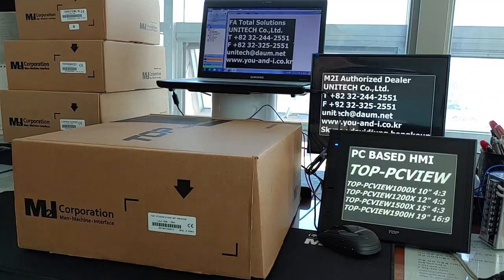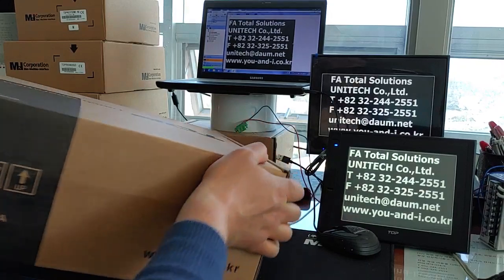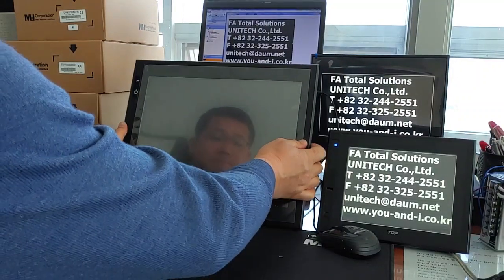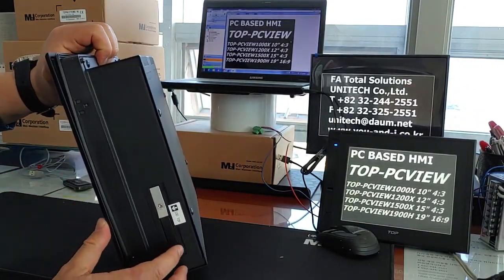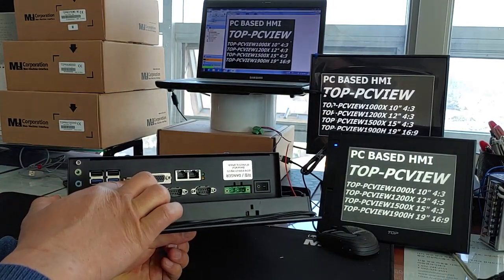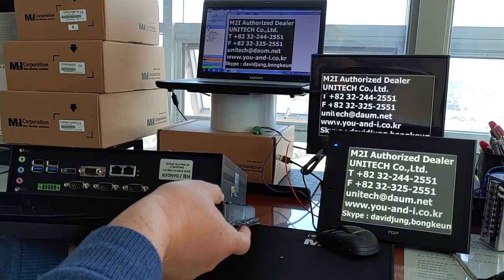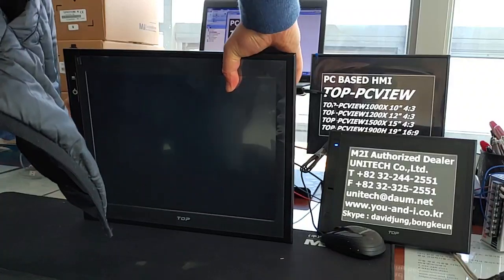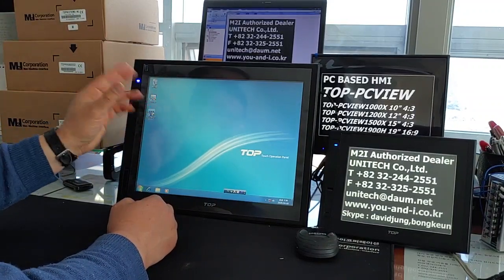Introduction to PC Based HMI TOP-PCVIEW Hardware Interface and M2I SCADA Program TOP-VIEW Software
PC Based HMI TOP-PCVIEW Hardware Interface and M2I SCADA Program TOP-VIEW Software.

Model : TOP-PCVIEW1510XA-WF-R8HE256
Input   : AC85 ~ 264V

M2I Authorized Dealer
FA Total Solutions
UNITECH Co.,Ltd.

Skype: davidjung,bongkeun
Kakao talk : jbk0202

PC-Based-HMI
TOP-PCVIEW
TOP-VIEW
TDS Software
TOP-VIEW
TOP-PCVIEW
TOP-VIEW100P
TOP-VIEW300P
TOP-VIEW600P
TOP-VIEW1300P
TOP-VIEW2000P
TOP-VIEWFULLP